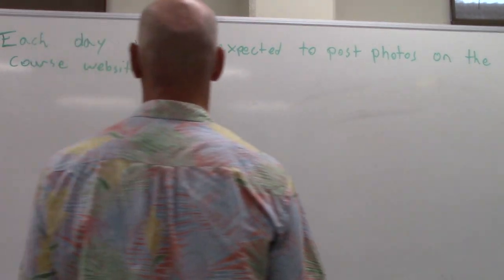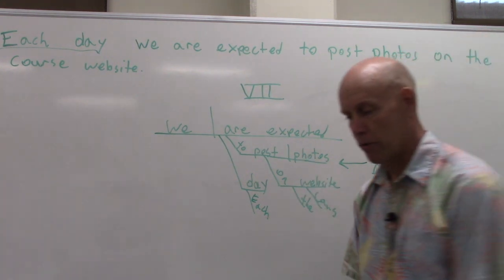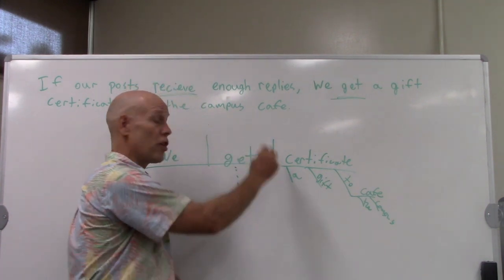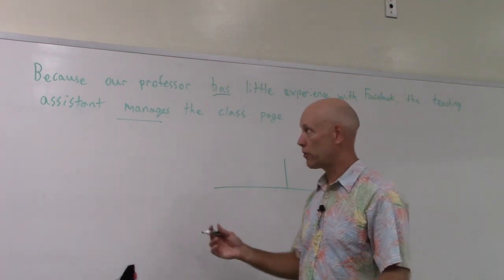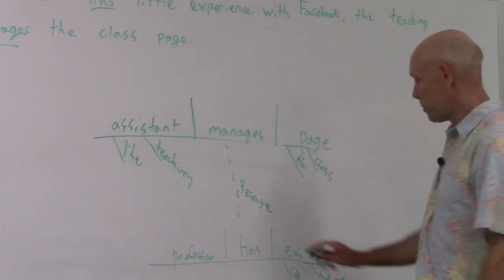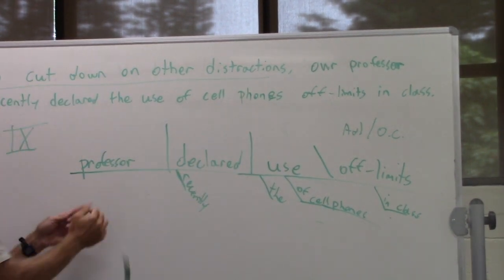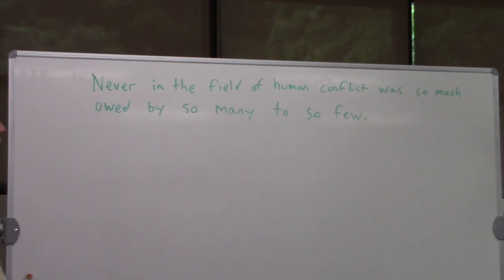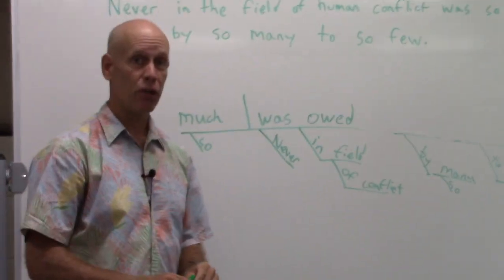Chapter 6 Practice Sentences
This video is about Chapter 6 Practice Sentences